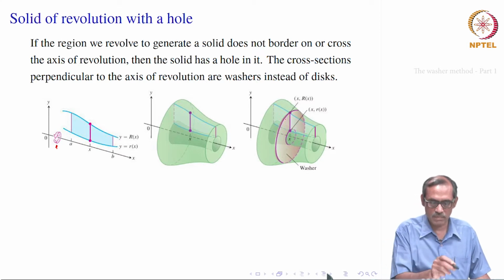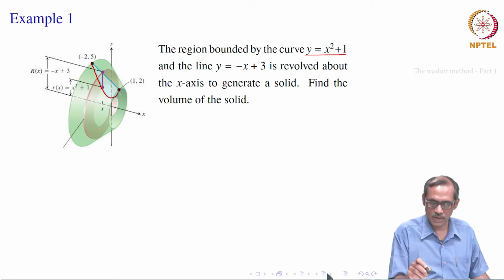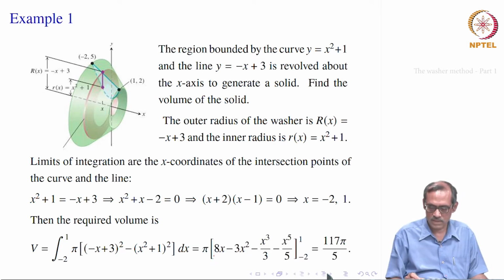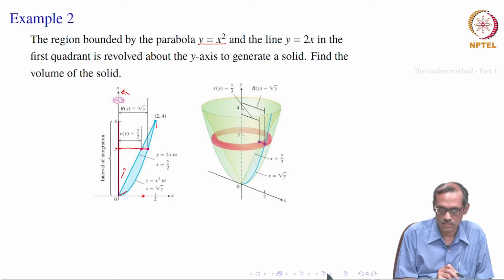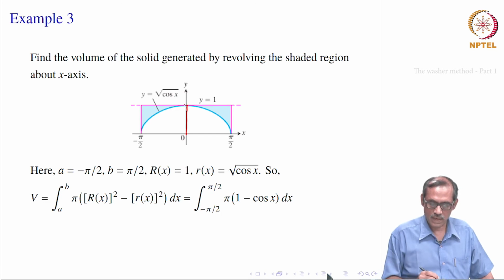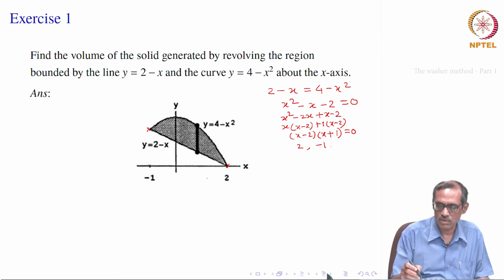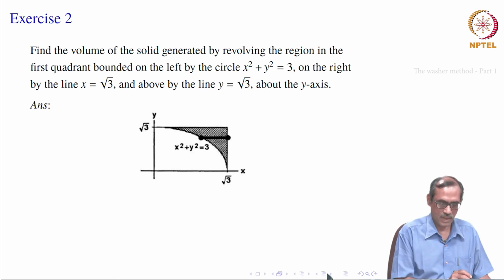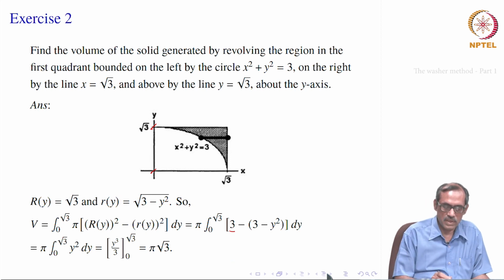65. The washer method - Part 1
Washer method for volumes of solids of revolution